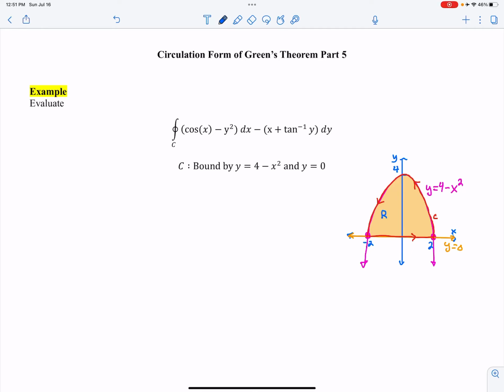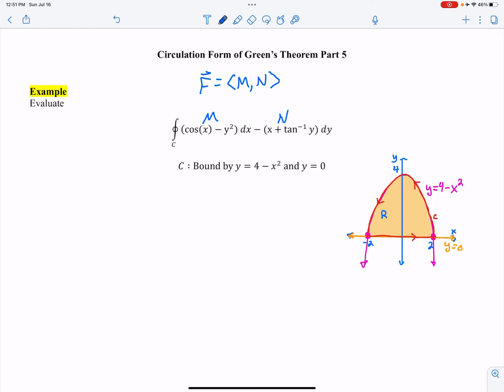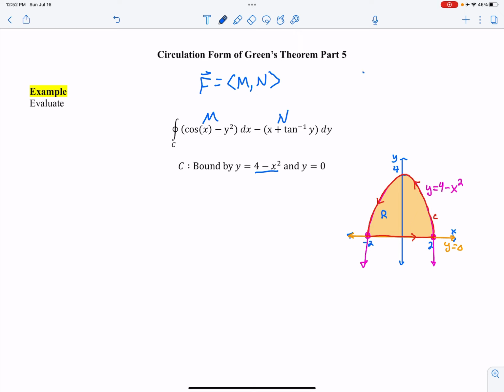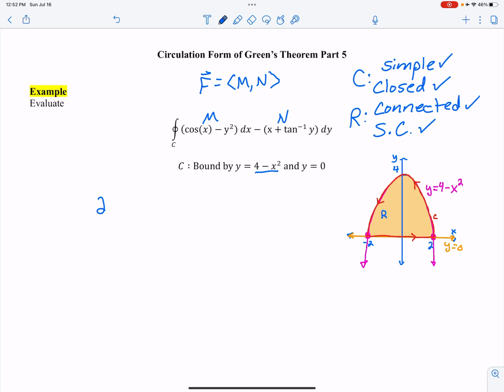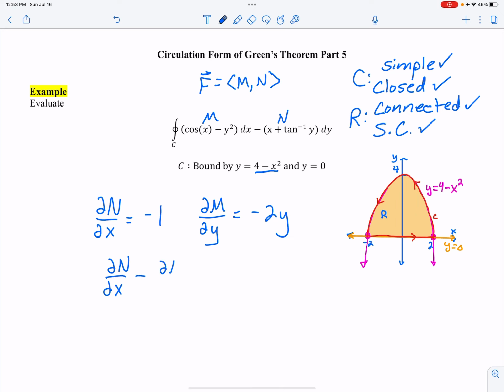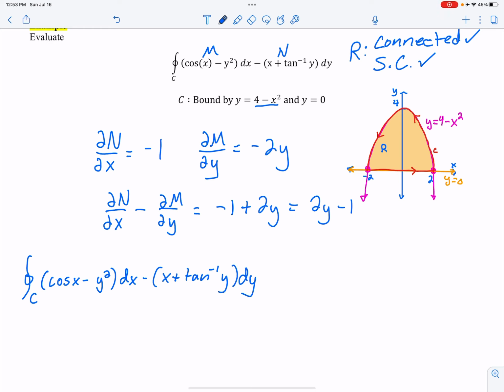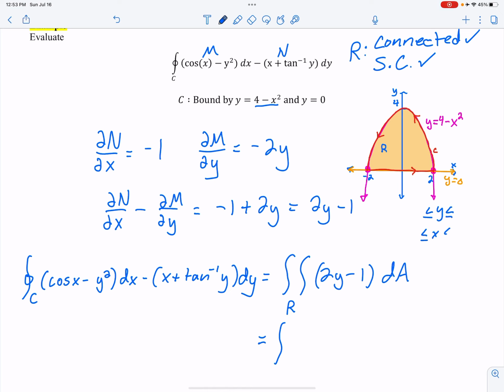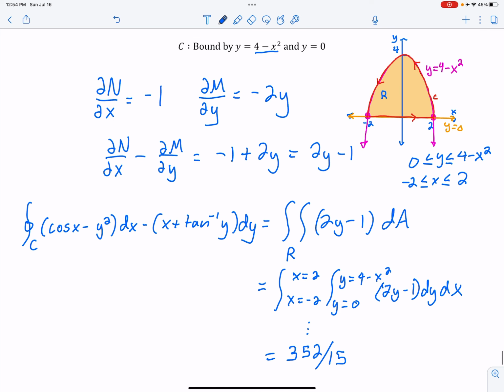Calculus III - Unit 5 Section 4 - Circulation Form of Green’s Theorem Part 5